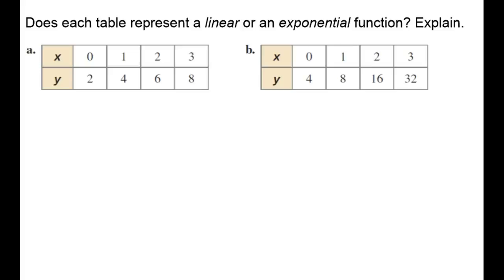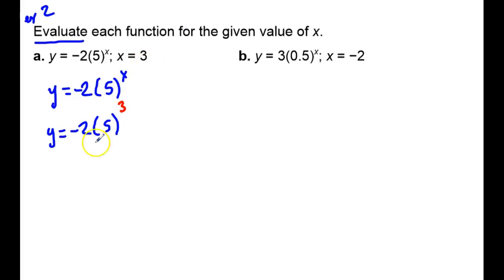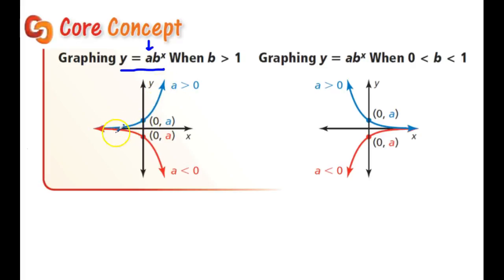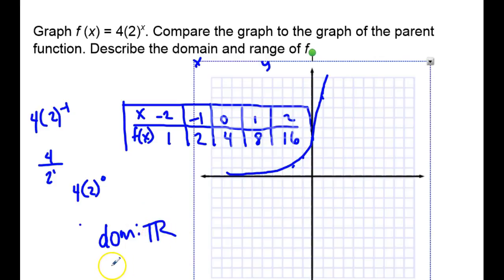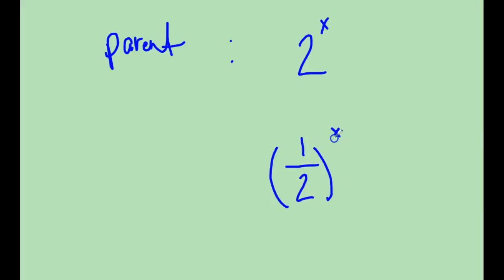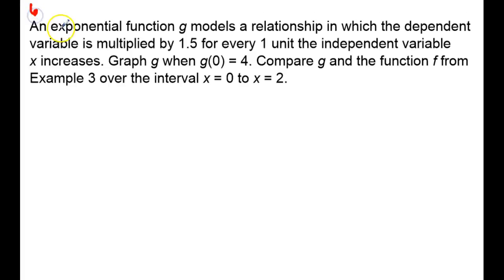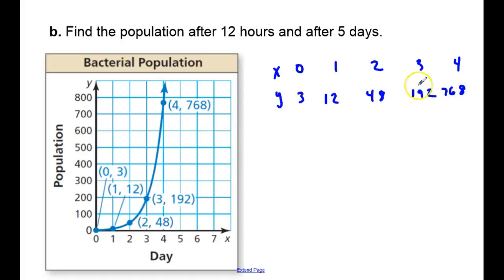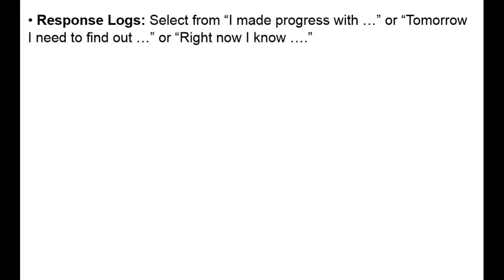Algebra 1 6.3